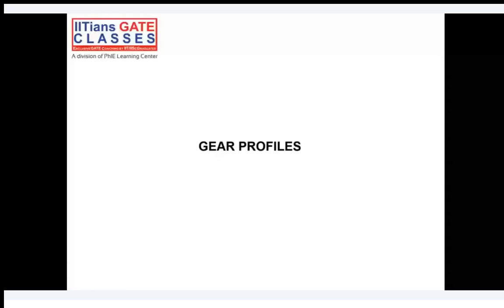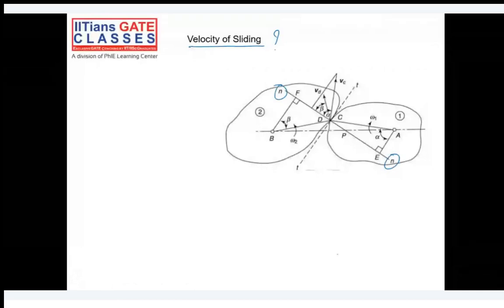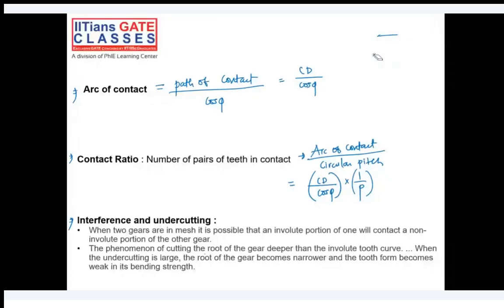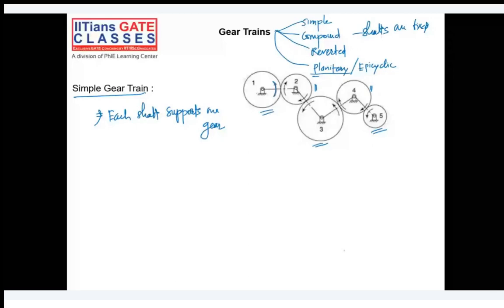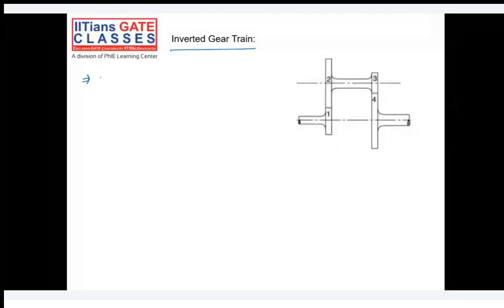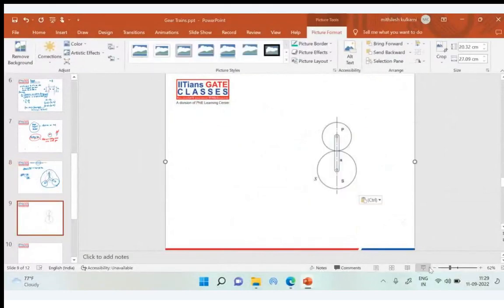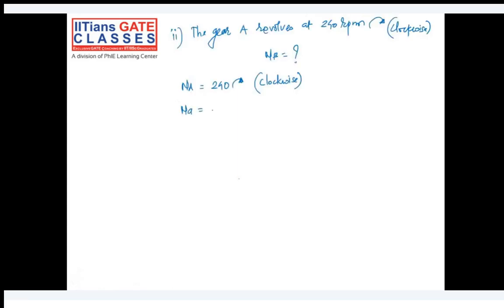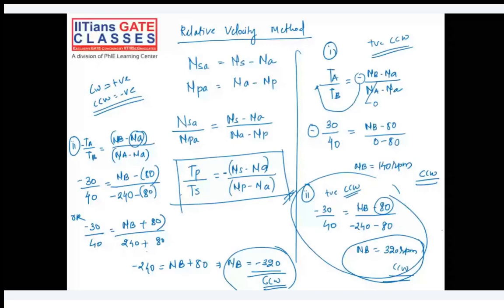Theory of Machines | Gears + Gear Trains L5 | GATE Mechanical Engineering Lectures | GATE ME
➡️Theory of Machines | Gears + Gear Trains L5

✅Salient Features
Regards,
Team IGC